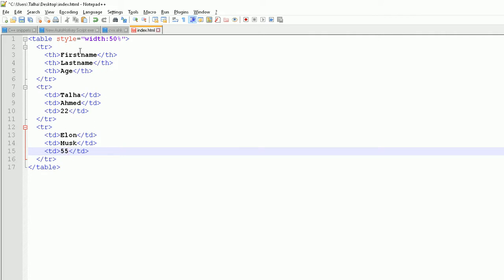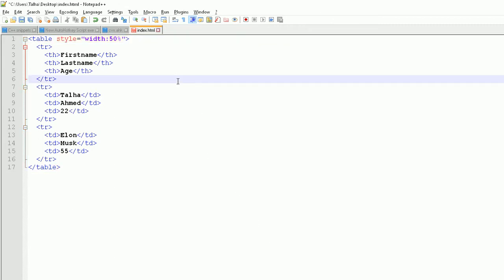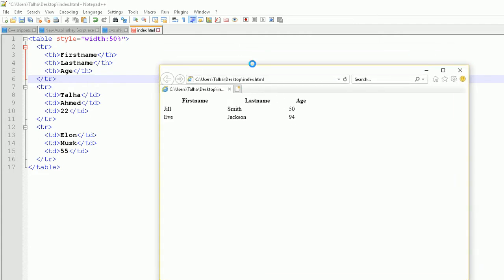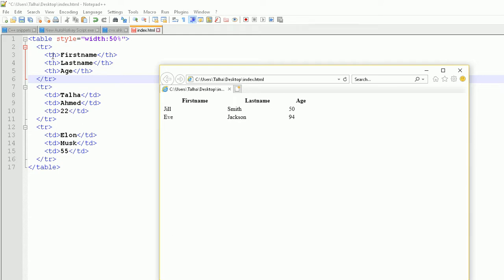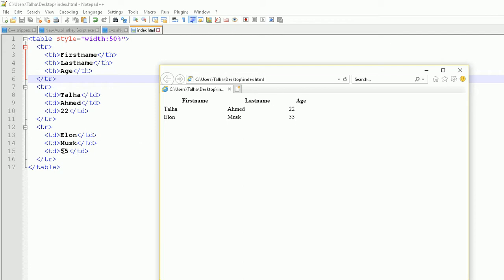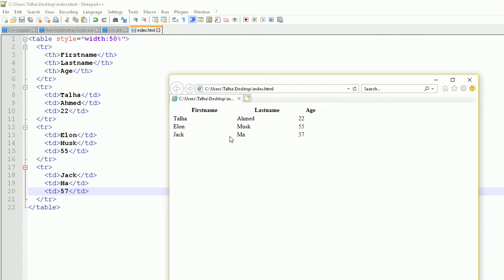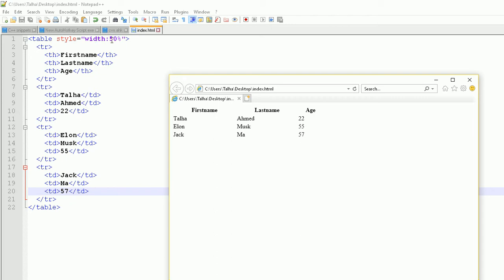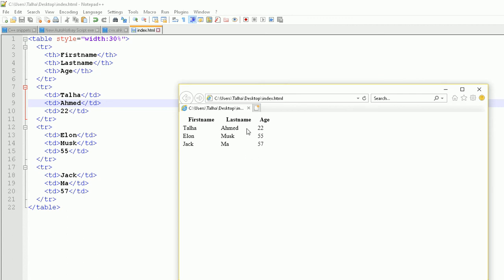HTML TABLES (BASIC)